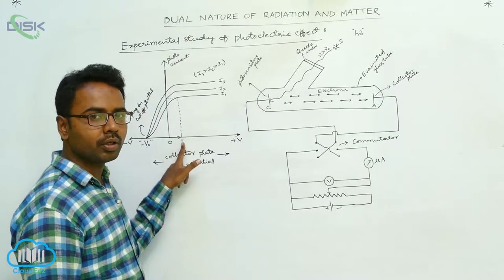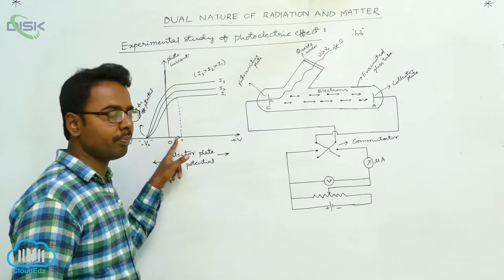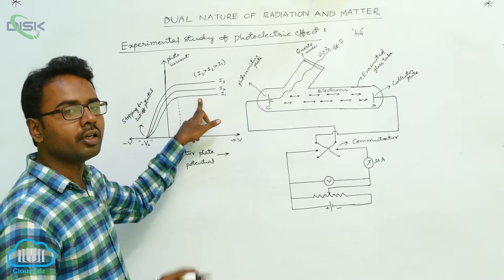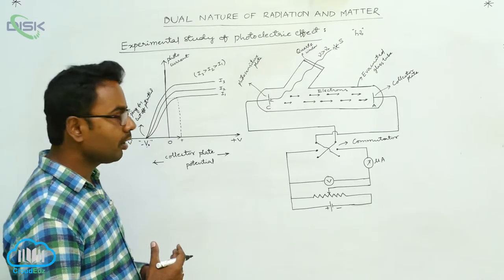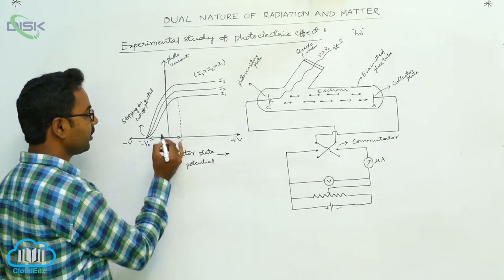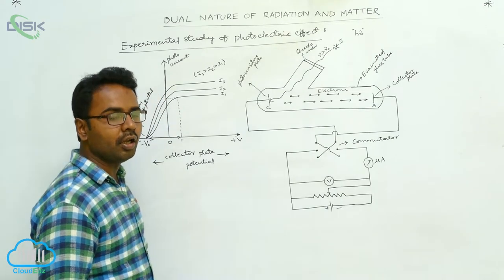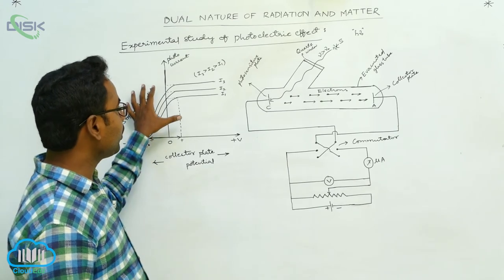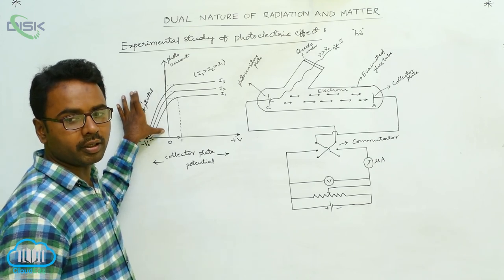Dual Nature of Radiation and Matter || Experimental study of phtoelectric effect (ESPE) || ESPE 3